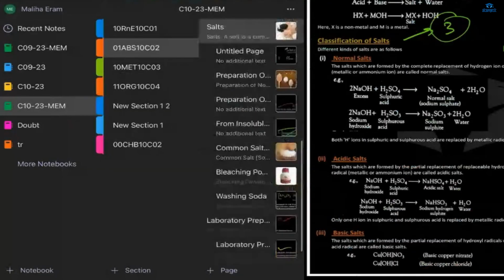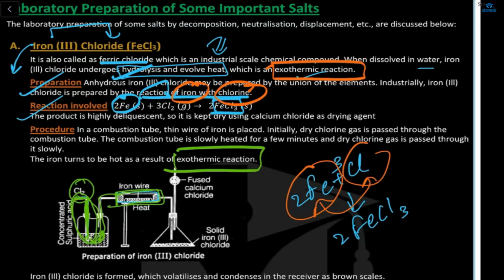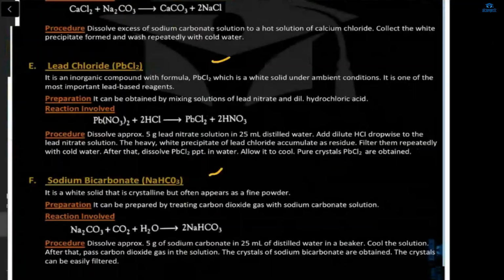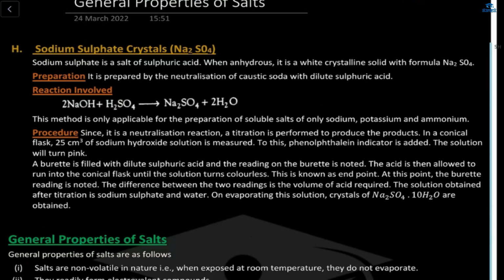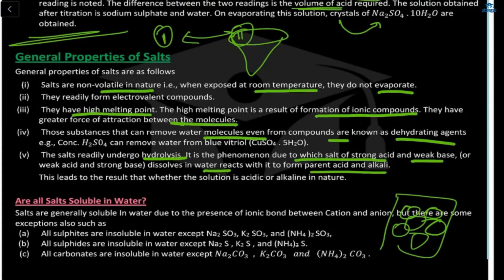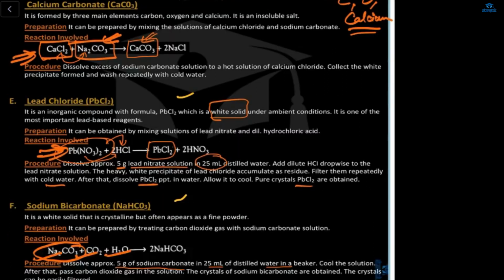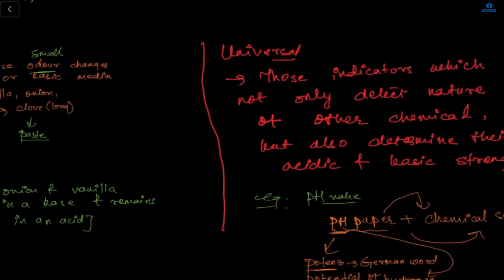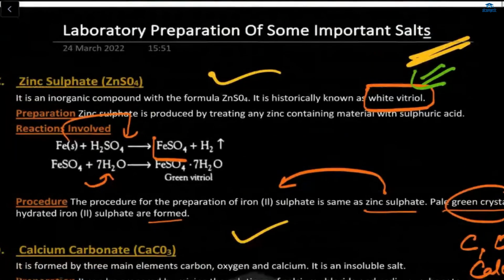Chemistry-X ,L06, Laboratory Preparation of Some Important Salts 18 07 23, Maliha Mam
CHEMISTRY-10
01ABS10C02 ,L06,  Laboratory Preparation of Some Important Salts 18 Jul 23, Maliha Mam